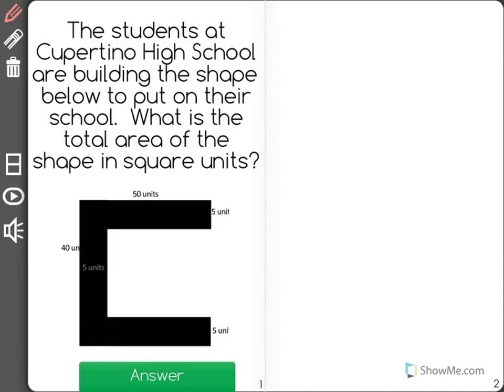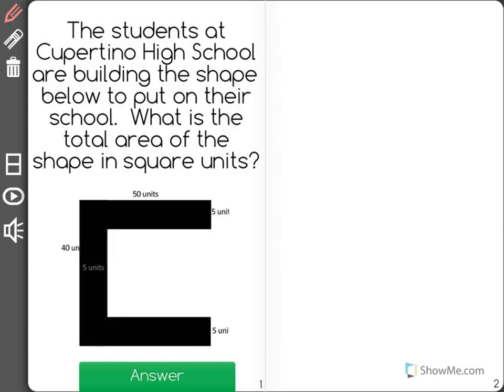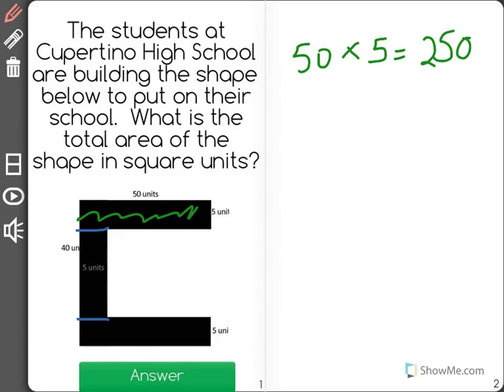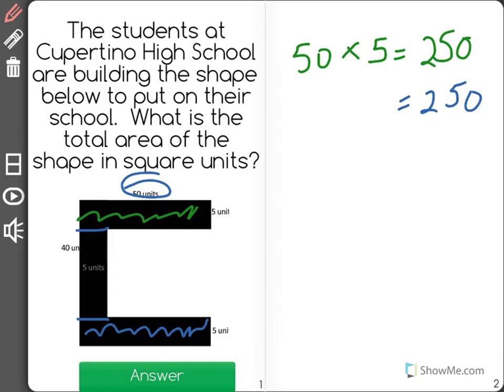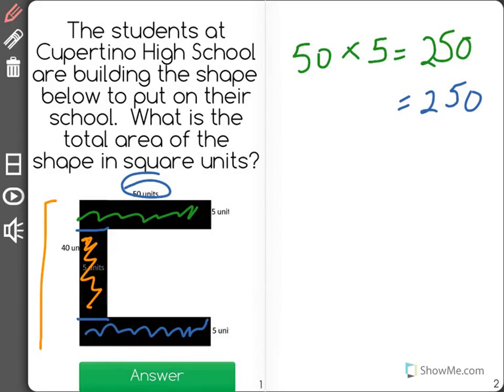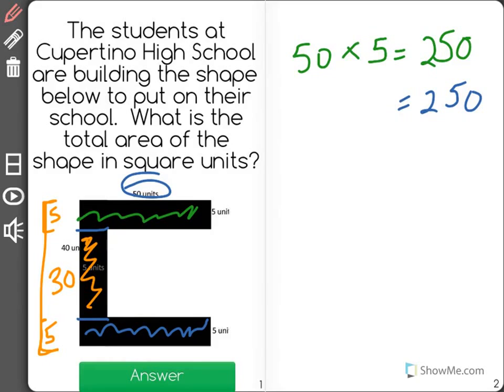[6.G.1-5.4] Polygon Areas - Common Core Standard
Find the area of polygons by composing into rectangles or decomposing into triangles in the context of solving real world problems